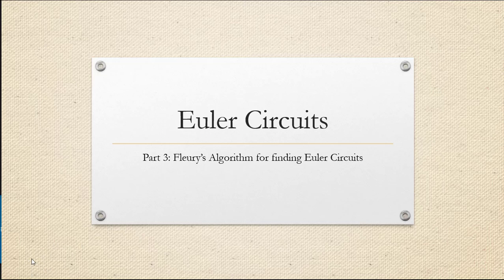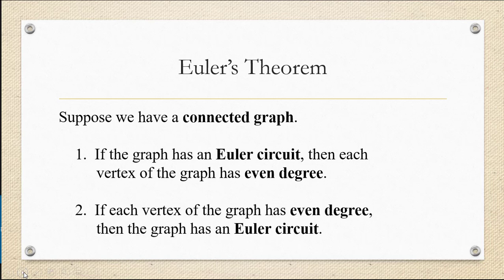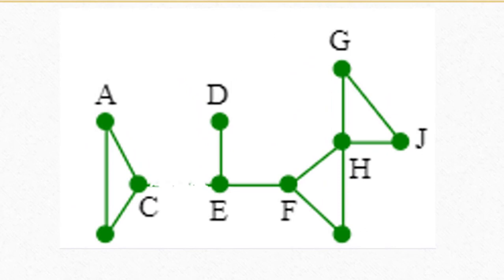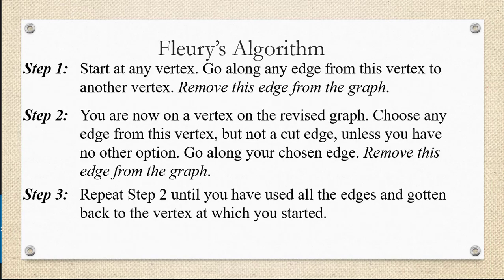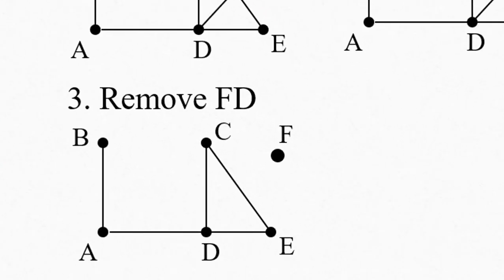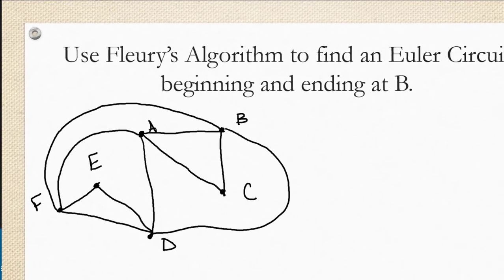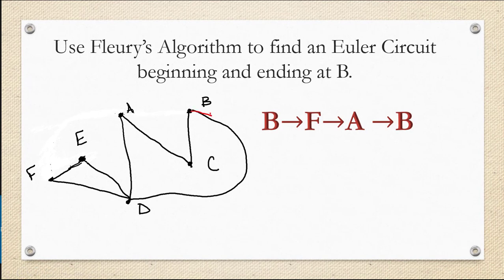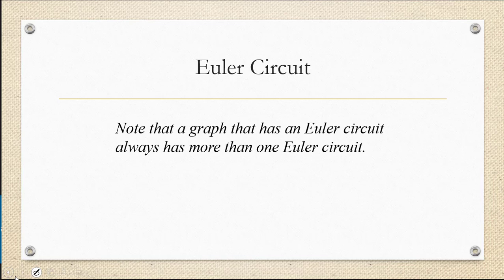Euler Part 3: Fleury's Algorithm for Finding an Euler Circuit in Graph with Vertices of Even Degree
In this video, we define Euler Circuit, Euler's Theorem, Cut Edge, Fleury's algorithm, and work examples of using Fleury's algorithm to find an Euler Circuit in a connected graph with vertices of even degree.